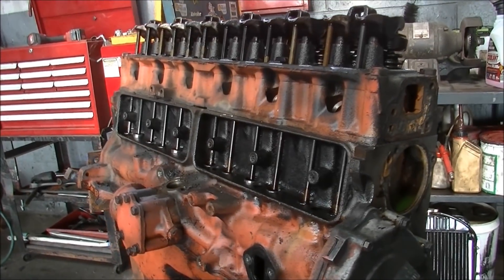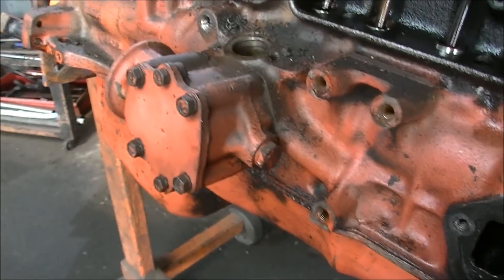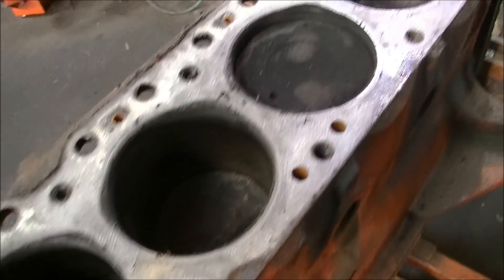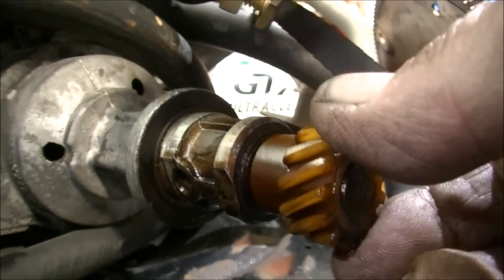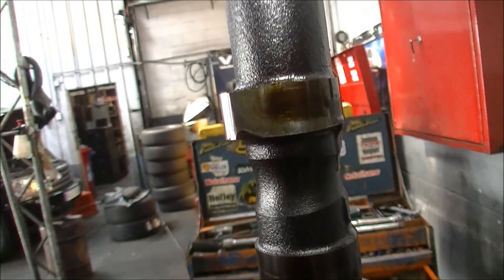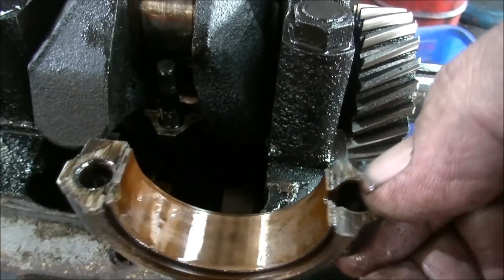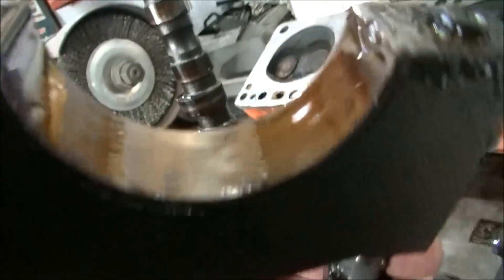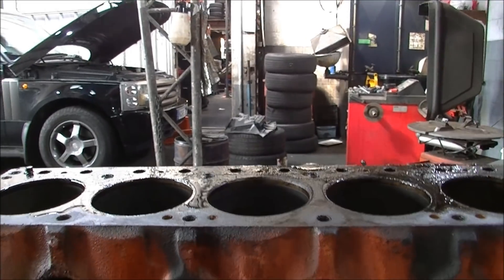1973 LJ Torana engine strip down.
Let's see what we have.